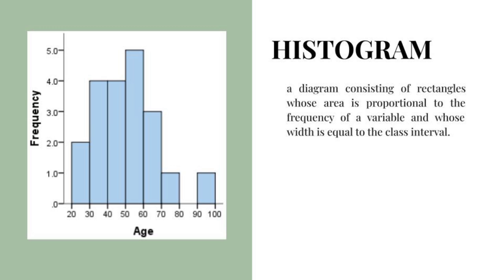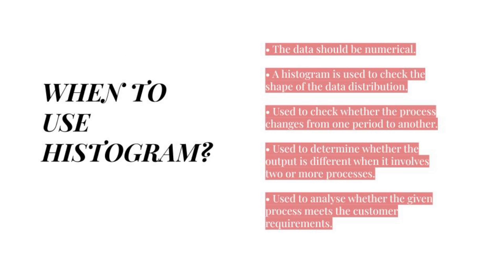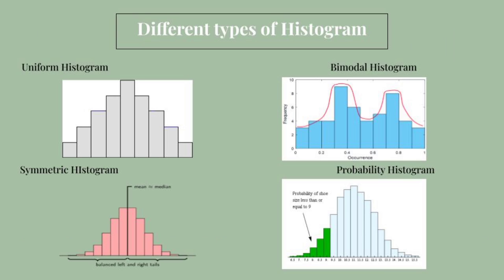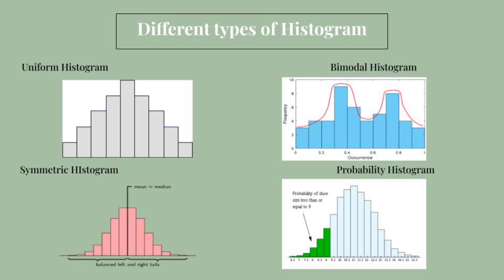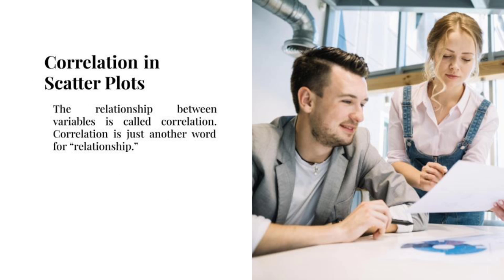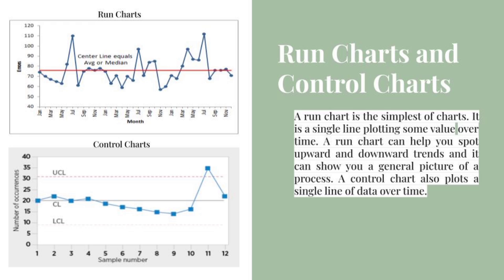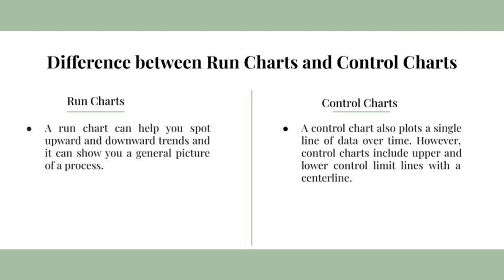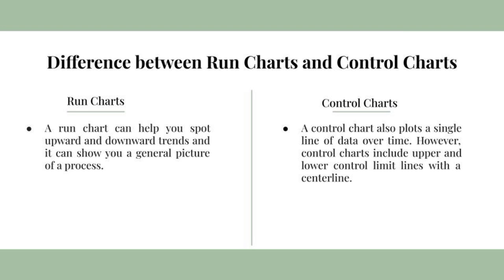Mabalda, Kenneth John B reportinTQM